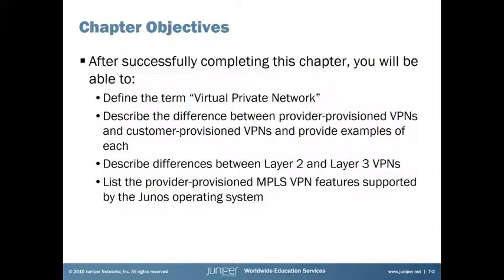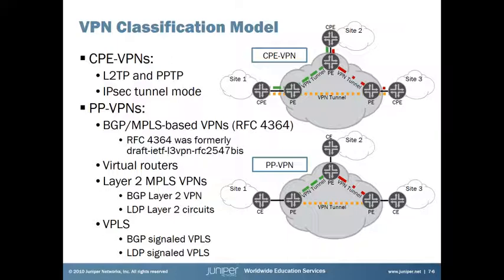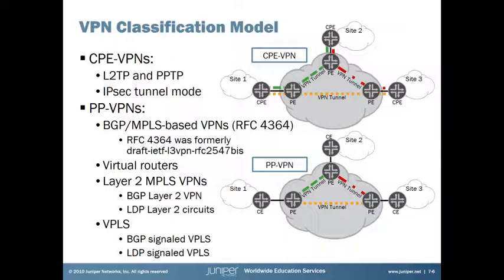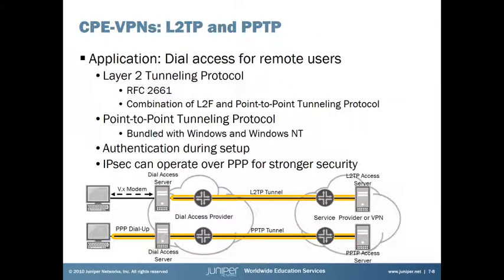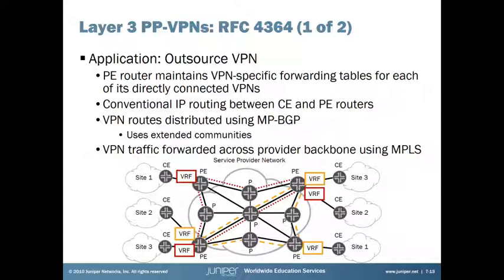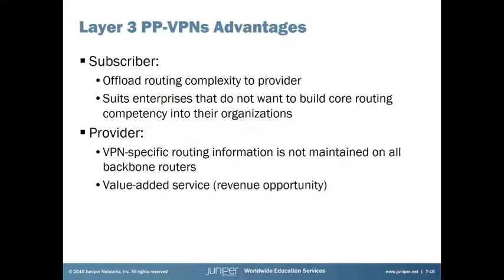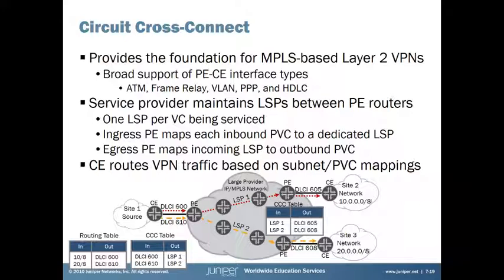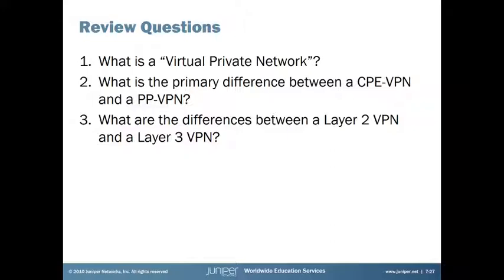ACIT IFTV Live Stream